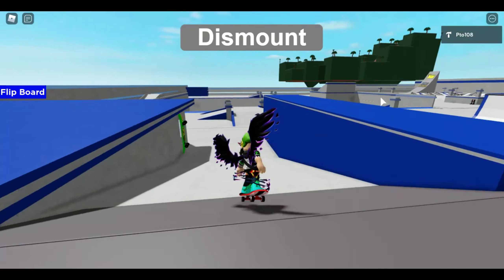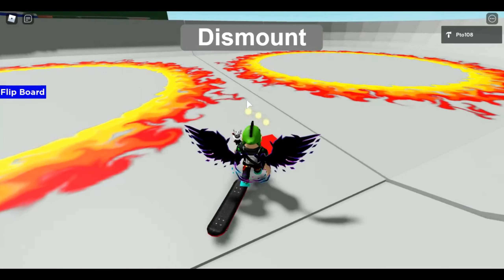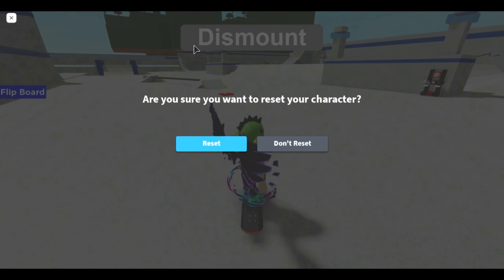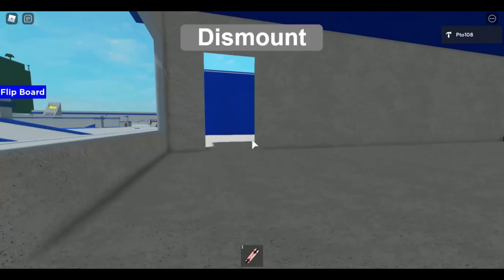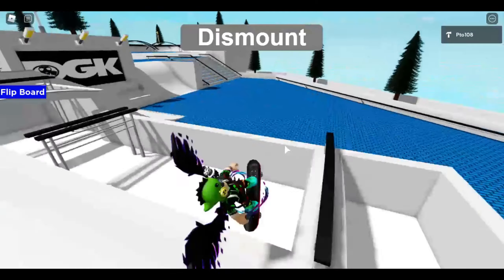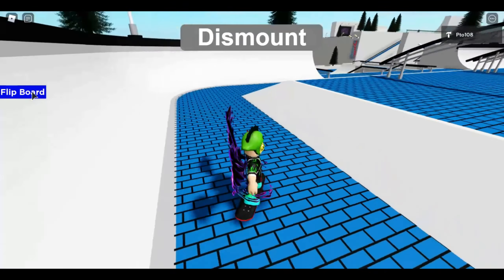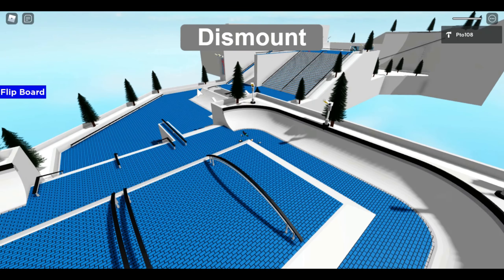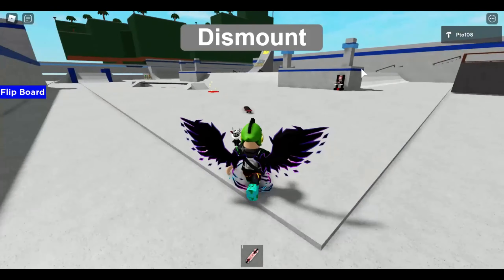Venice Beach Skate Park Tutorial 3